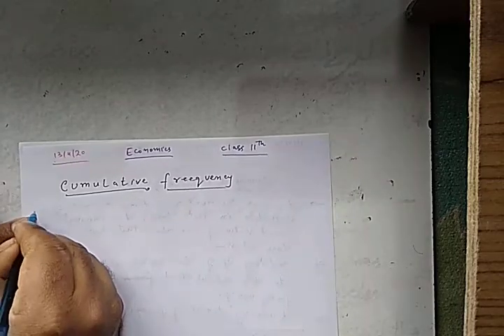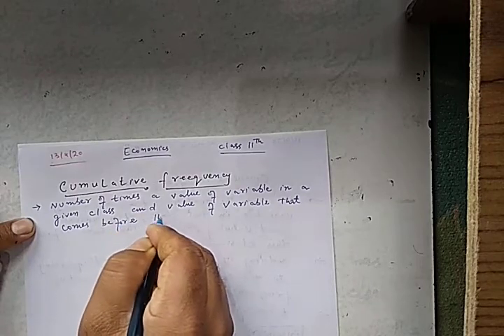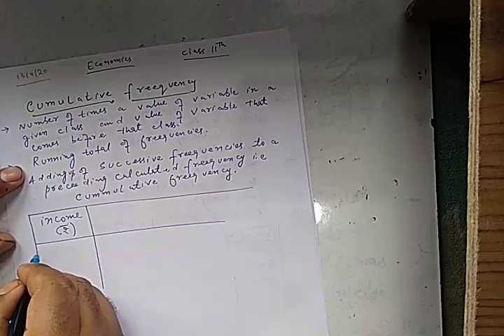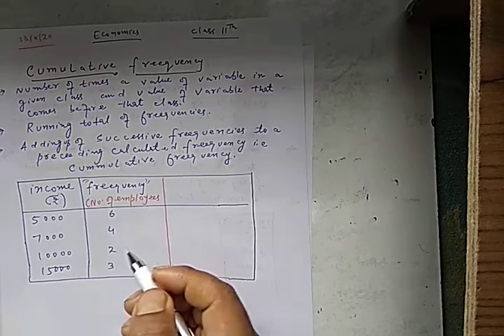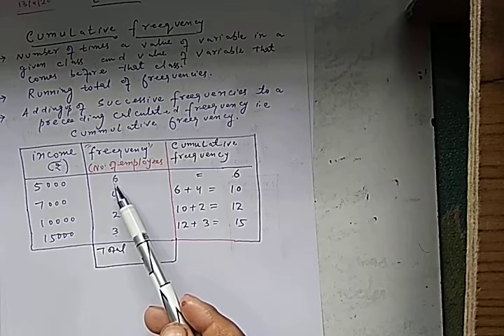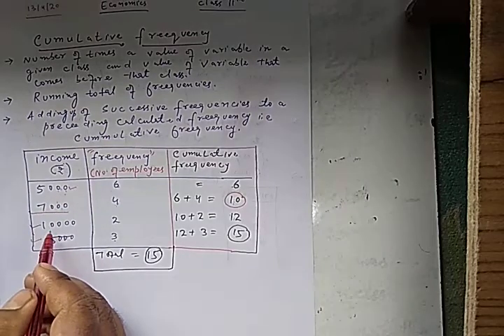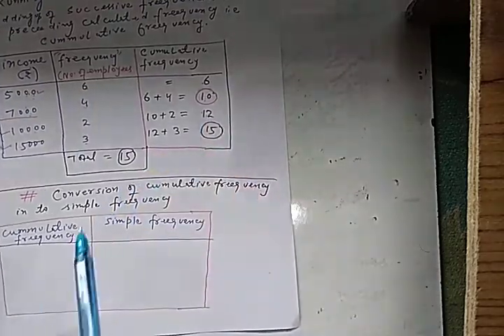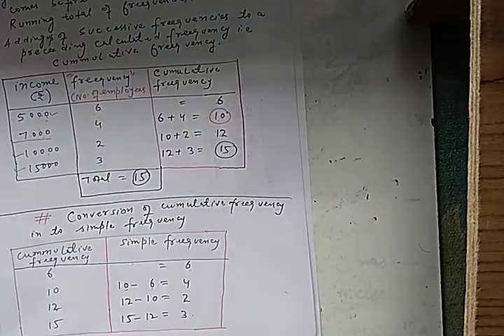Cumulative frequency(class 11th BHSS Zachaldara) by Rizwan Ahmad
Conversion of cumulative frequency in to simple frequency